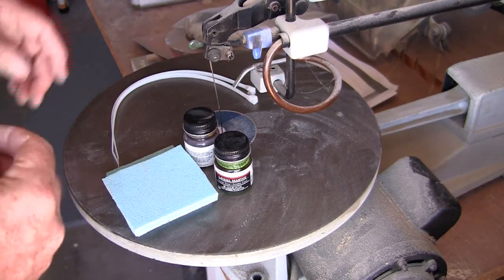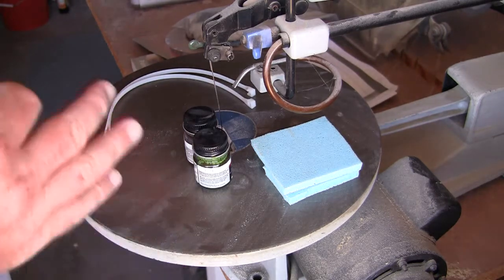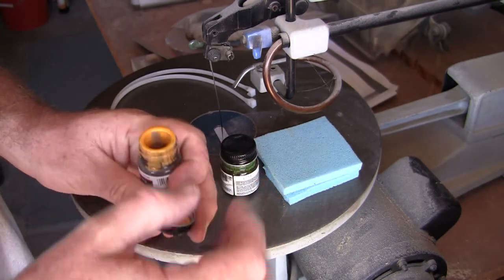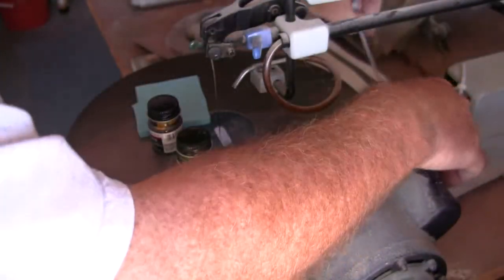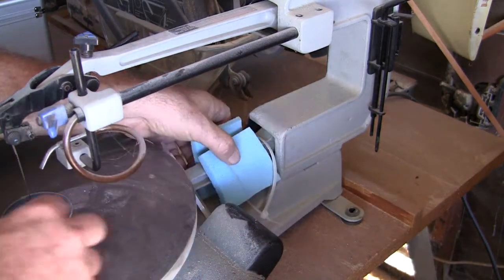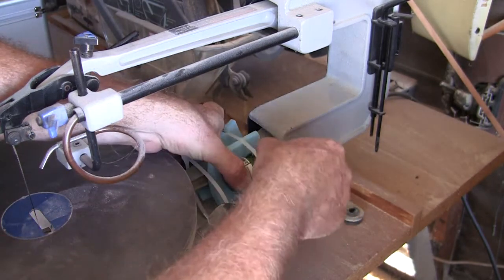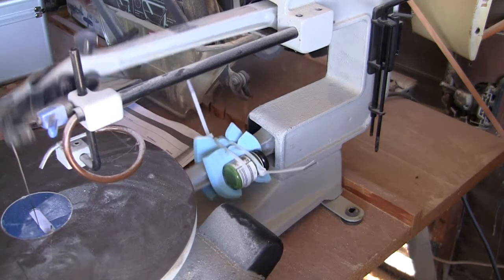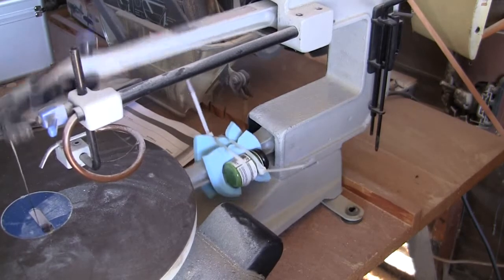Corsair #15, Re-Purposing Shop Tools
This is just a neat paint mixing trick I learned from I don't remember where. Some guy, cleverer, and lazier than I (not easy to do), came up with this and posted it on his website. Wish I could credit him, but I have chronic CRS.